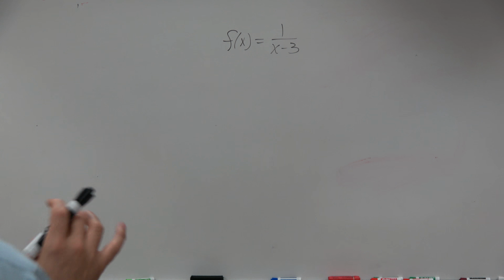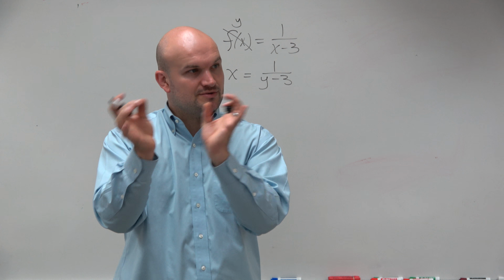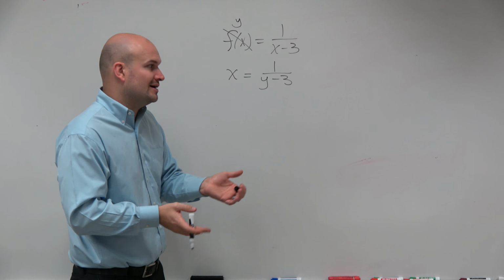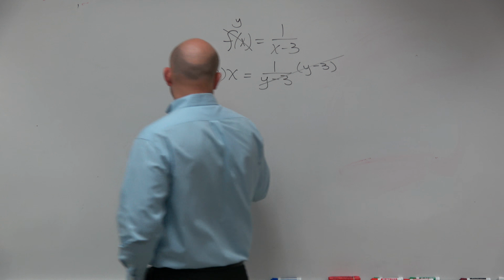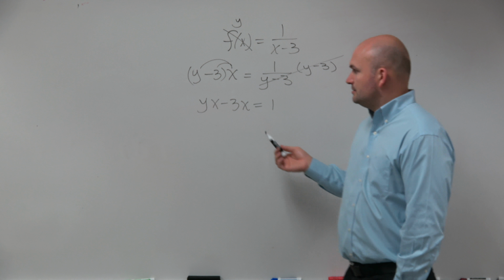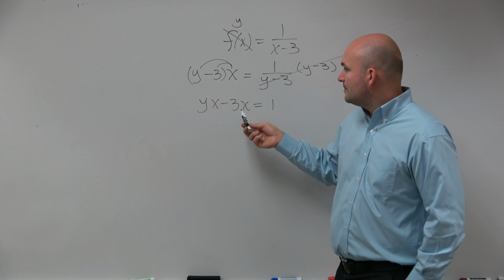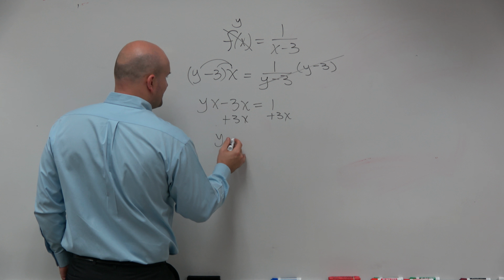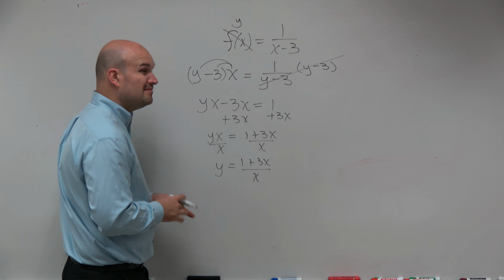Learn the steps to finding the inverse of the reciprocal function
👉 Learn how to find the inverse of a rational function. A rational function is a function that has an expression in the numerator and the denominator of the function. The inverse of a function is a function that reverses the "effect" of the original function. One important property of the inverse of a function is that when the inverse of a function is made the argument (input) of a function, the result is x.

Given a function, say f(x), to find the inverse of the function, we first change f(x) to y. Next, we change all x to y and y to x. and then we solve for y. The obtained solution for y is the inverse of the original function.